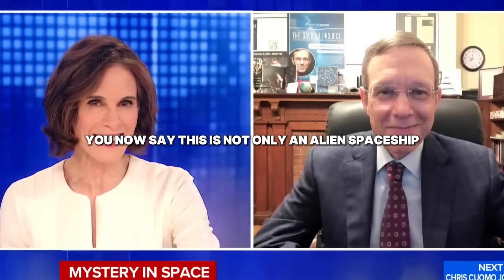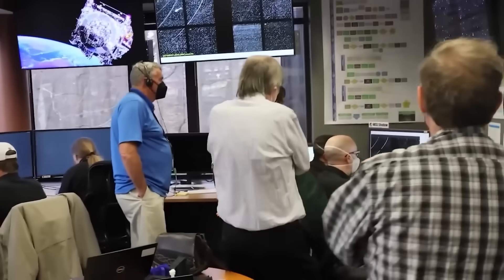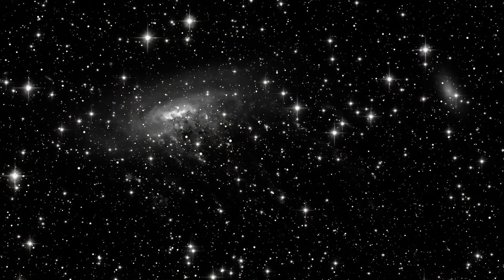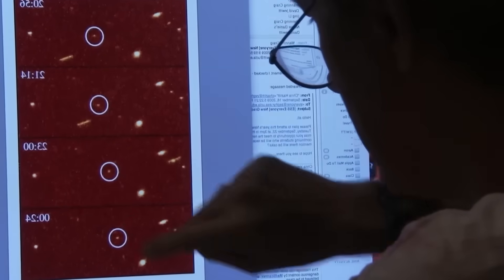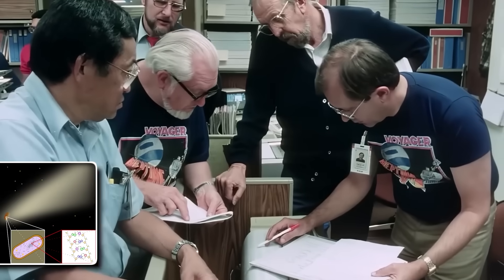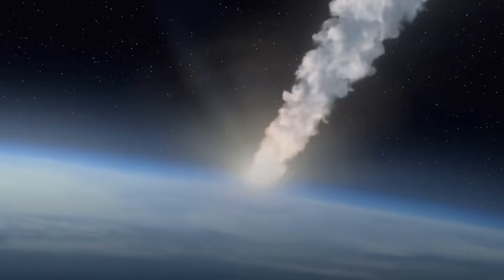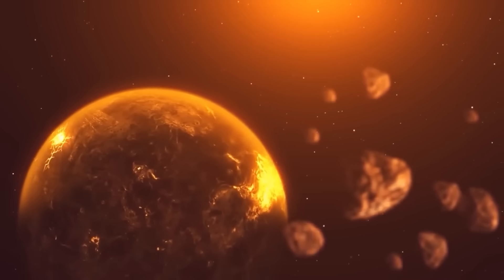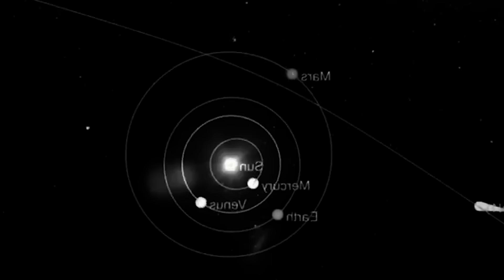Avi Loeb: "The New 3I/ATLAS Images Show Something That Shouldn’t Be Possible!"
Ten gigawatts of power. That’s the energy signature coming from the mysterious object 3I/ATLAS, and it shouldn’t be possible. This interstellar traveler was supposed to be a simple comet, a dirty snowball reflecting the sun's rays. But the latest, high-resolution images show something else entirely. Instead of a classic tail, it has a strange, glowing cocoon facing towards the sun. Its light profile is too steep, its fading too abrupt. According to Harvard’s Avi Loeb, we are not looking at nature. We're looking at an object that appears to have an engine, and it's flying a very deliberate path through our celestial backyard.